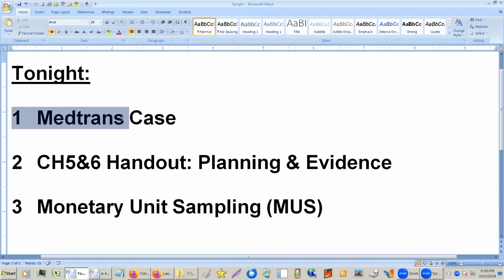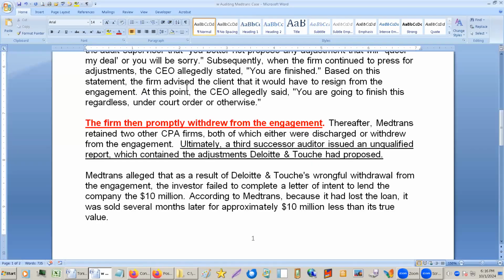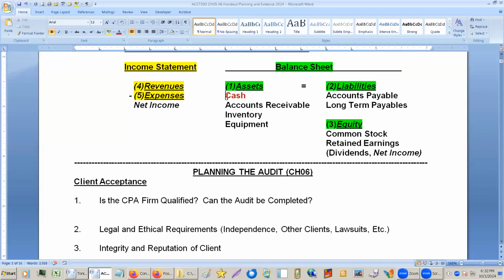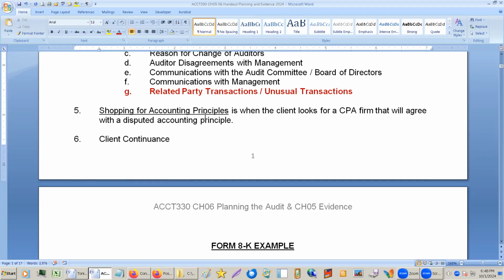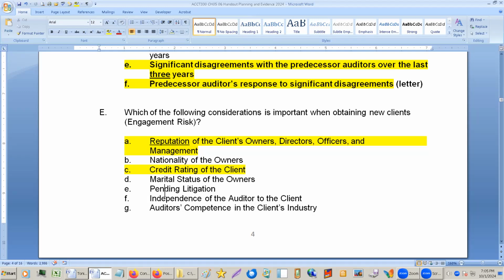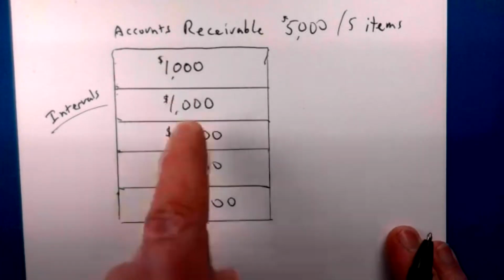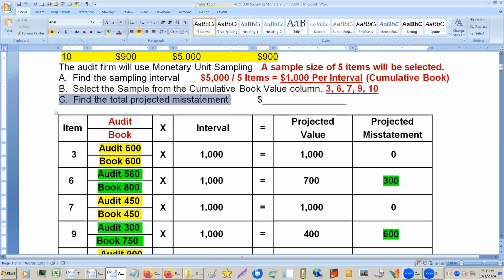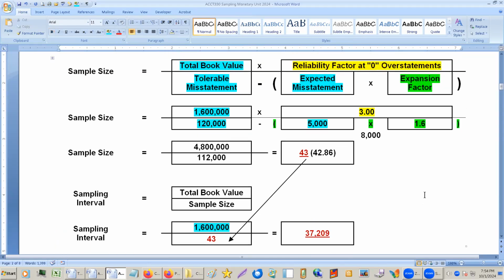ACCT330 Week 6 Medtrans CH56 Handout Monetary Unit Fall 2024 EDIT